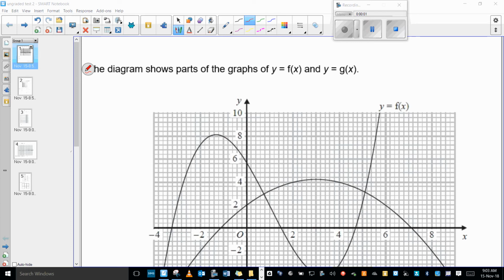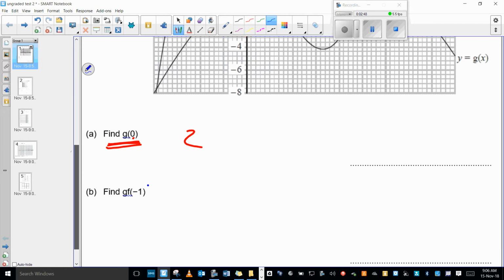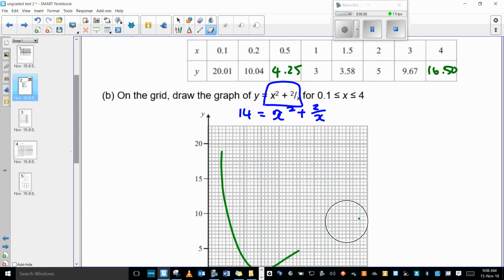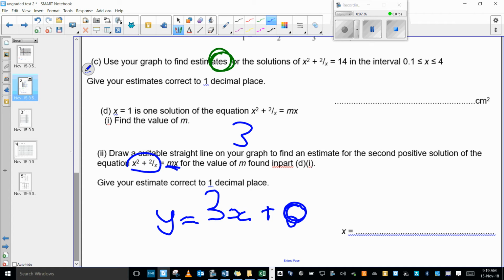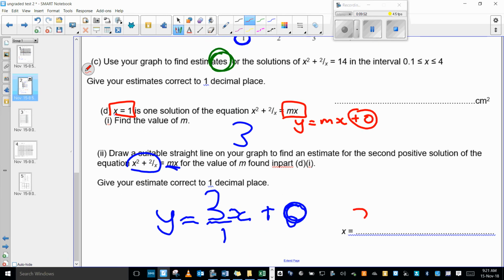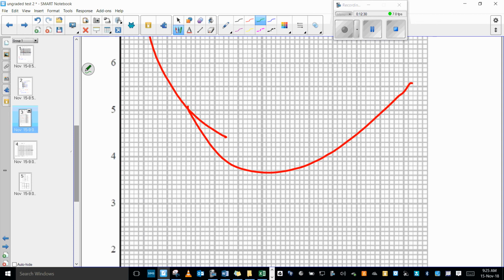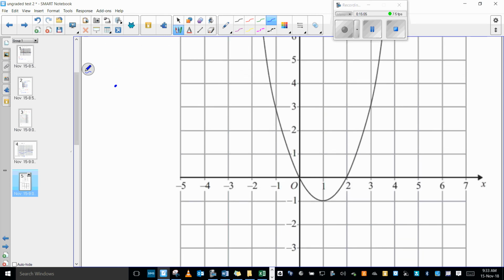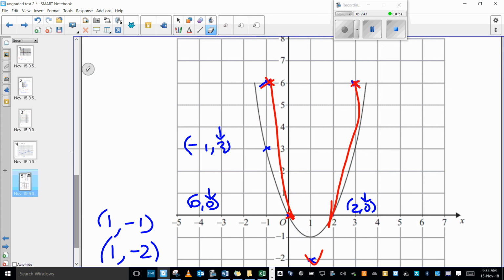ungraded test 2 part 3